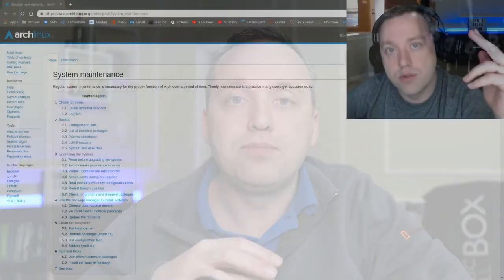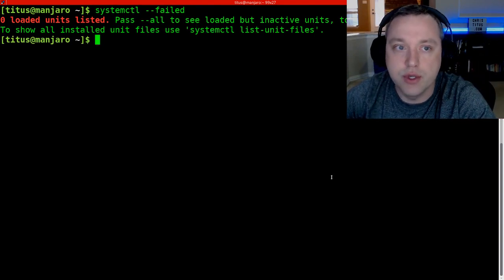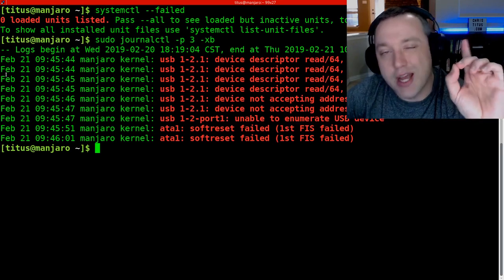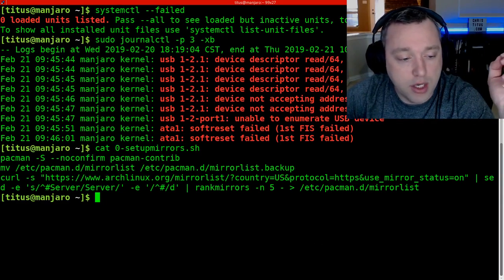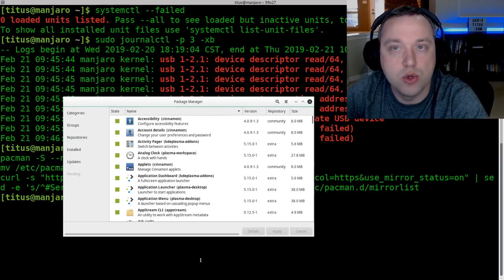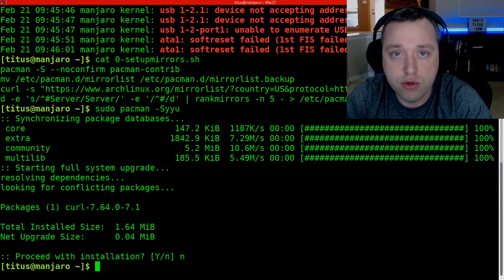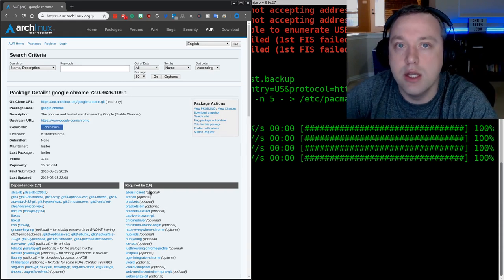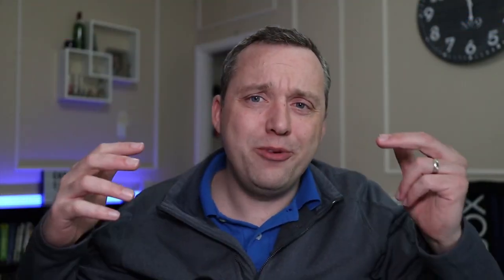Arch Linux Maintenance | Pacman maintenance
In this video, I go over Arch Linux maintenance and how to do proper maintenance with Pacman.

Log File Errors - Check
$ systemctl --failed
$ sudo journalctl -p 3 -xb

Check Pacman Mirrors
Script I created for updating mirrors in US

Refresh Pacman Packages and Upgrade (Check Release notes first!)
$ pacman -Syyu .